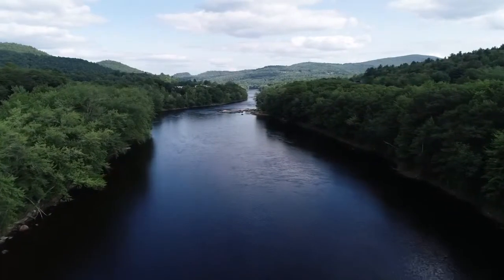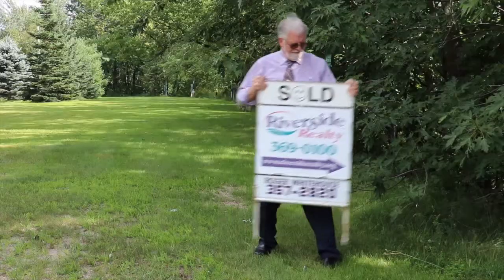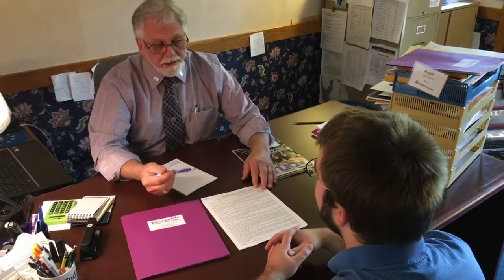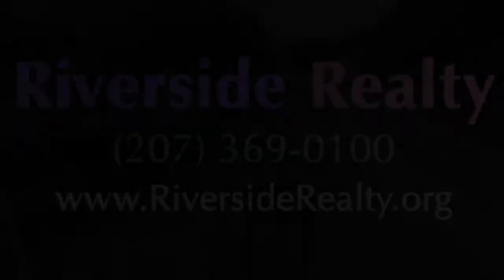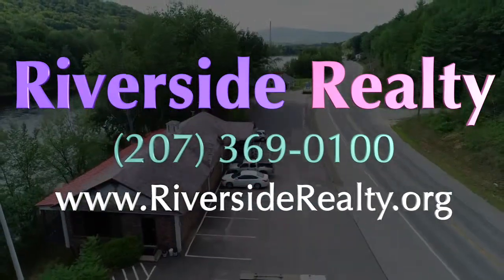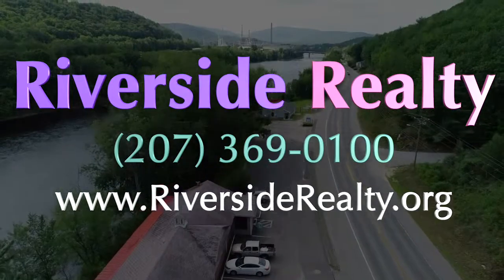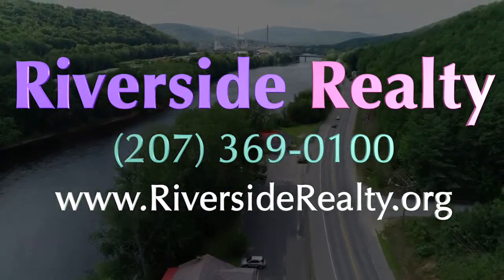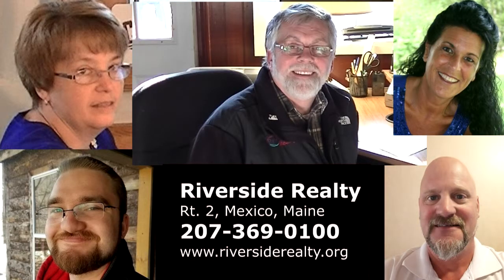The smallest, prettiest library in Maine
A few years ago, the television program Today River Valley looked into a remarkable mini-library in Hanover, Maine that turned out to play a large role in the small community.